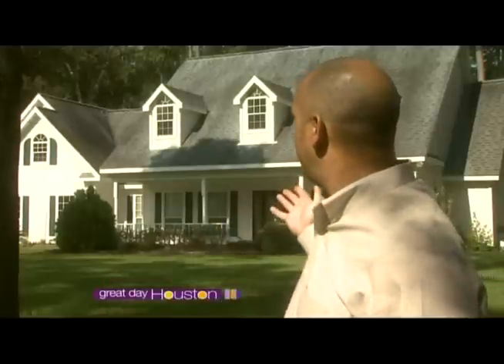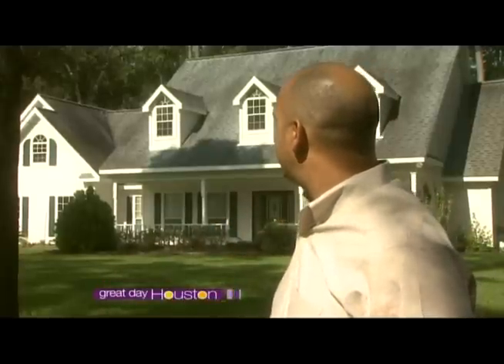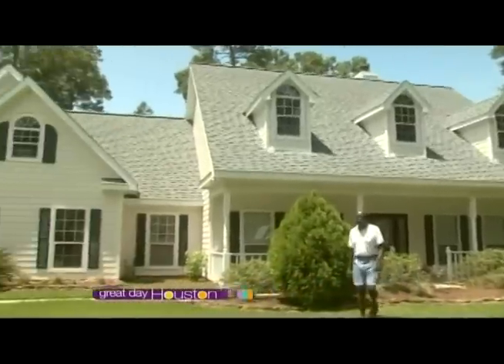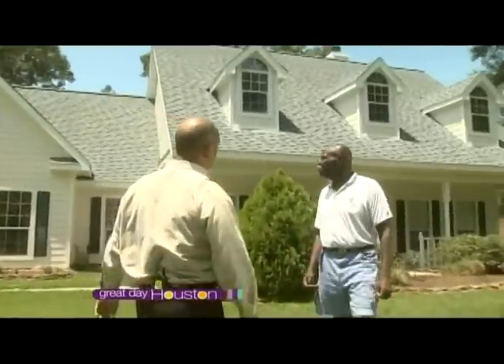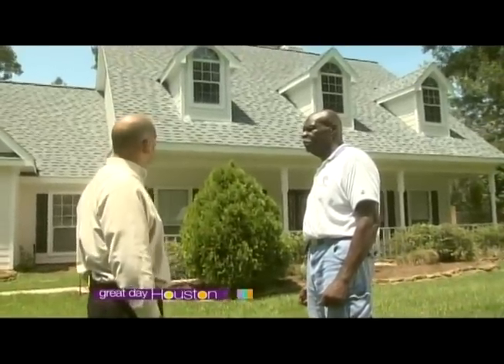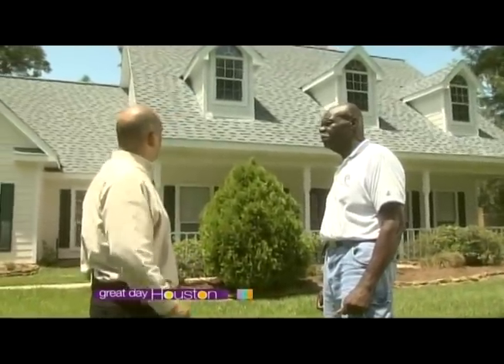Great Day for Roof Cleaning in HD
Roof cleaning on Great Day Houston-HD video-Cleaning your roof will help your selling price. The low cost of roof cleaning. Roof cleaning Houston tx, Friendswood tx, Kingwood tx, Woodlands, Spring, Cypress tx